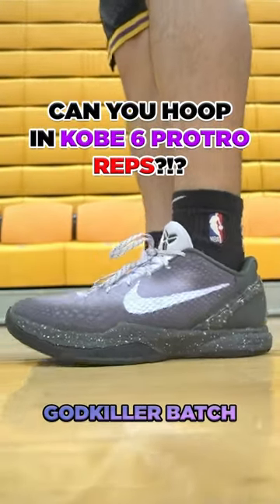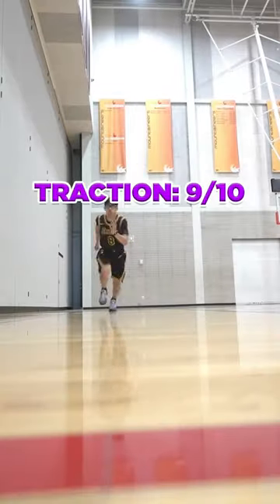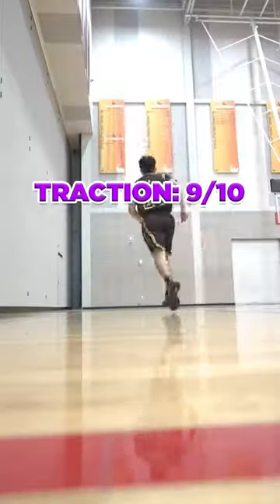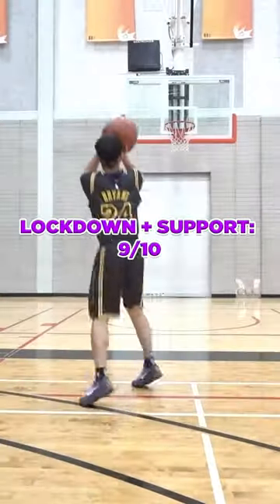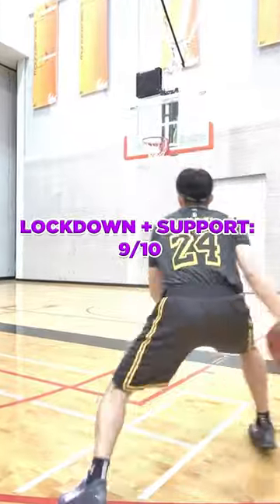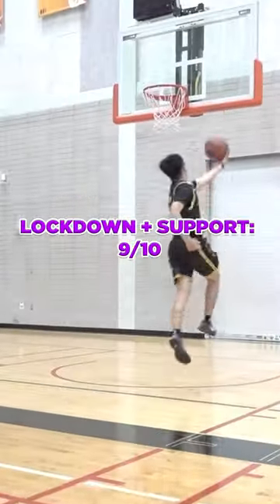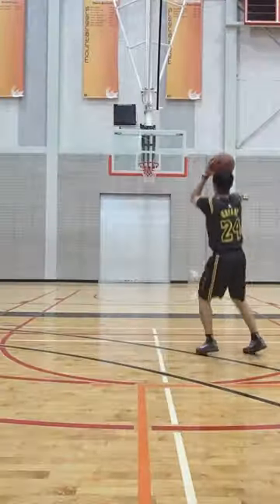Can you hoop in Kobe 6 Protro Reps?!?